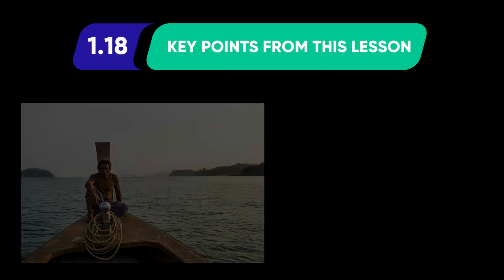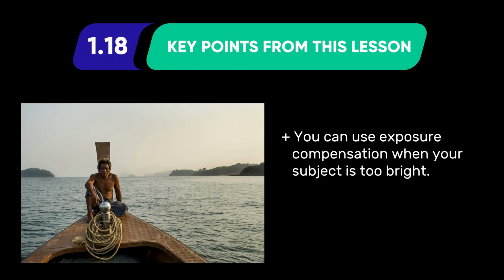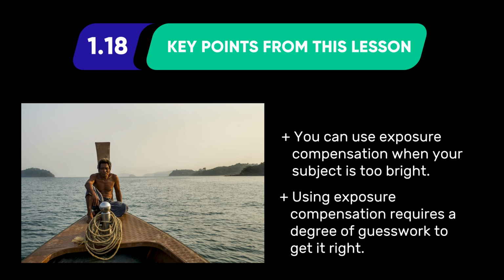SECRET To Nail Your Exposure EVERY TIME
Are your photos often too bright or overexposed?
Discover the secret to nailing your exposure every time with this essential guide to using exposure compensation! Whether you’re shooting on a sunny beach, in snowy conditions, or against high-contrast backgrounds, this video will teach you how to take control of your camera’s exposure settings for perfectly balanced photos every time.

What You’ll Learn in This Video:
1. What is Exposure Compensation?
Understand how this powerful tool works to adjust brightness in tricky lighting conditions.

2. When to Decrease Exposure
Learn to identify overexposed scenes and apply exposure compensation to correct them.

3. How to Adjust for Different Modes
Explore how exposure compensation works in Aperture Priority, Shutter Priority, and Program modes.

4. Practical Photography Challenge
Follow a step-by-step exercise to practice exposure adjustments and compare results.

Key Takeaways:
1. Master Bright Light Scenes
Learn how to handle challenging conditions like bright sunlight, beaches, or snowy landscapes.

2. Exposure Control for Beginners
Exposure compensation is a simple yet essential technique to improve your photos.

3. Hands-On Practice
Adjust settings step-by-step (e.g., -1 or -2 compensation) and instantly see how your adjustments enhance your images.

Challenge of the Day:
Find a brightly lit subject (e.g., in direct sunlight) with a dark or shaded background.
- Take a photo with default settings.
-  Adjust exposure compensation to -1 and take another photo.
- Adjust to -2 and capture one more.
- Compare the results and notice how the highlights and details improve as you tweak the settings!